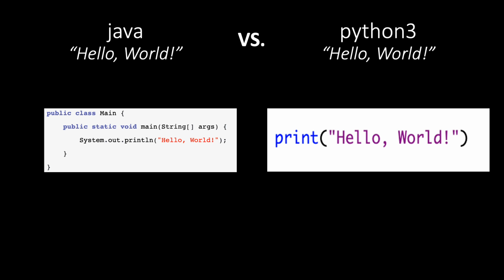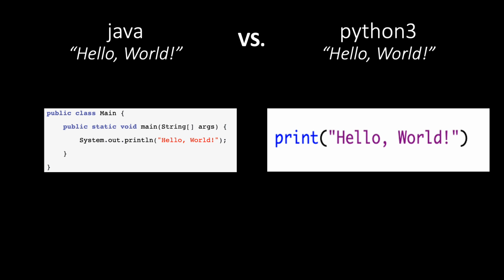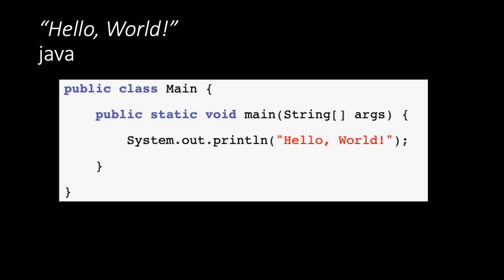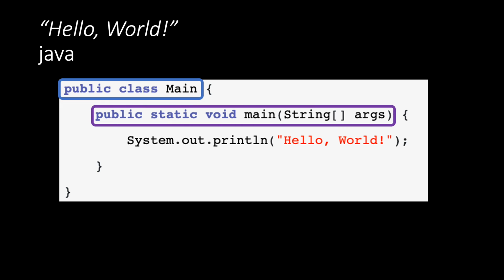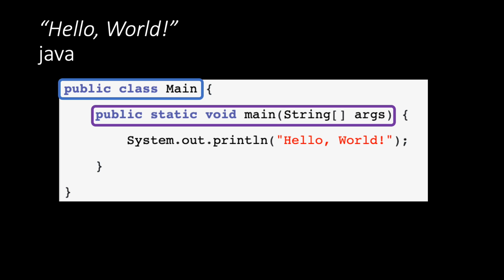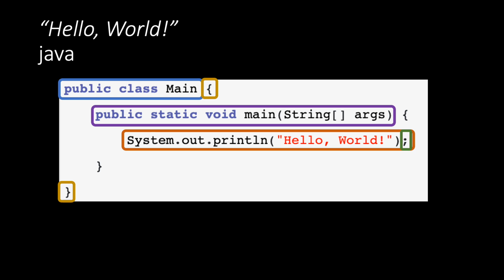understanding hello world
In this video, we break down the Hello, World program! We learn about its history and how it's written in Java!